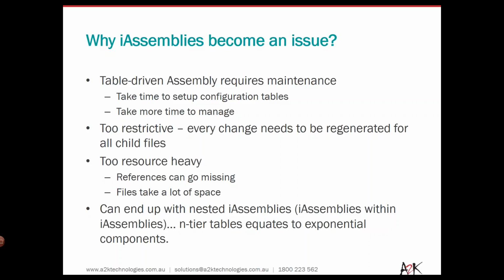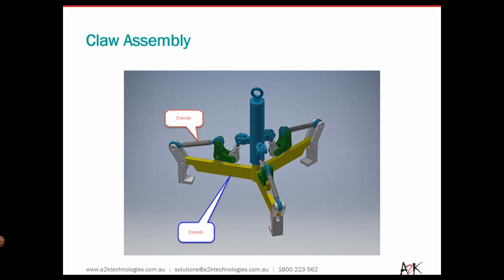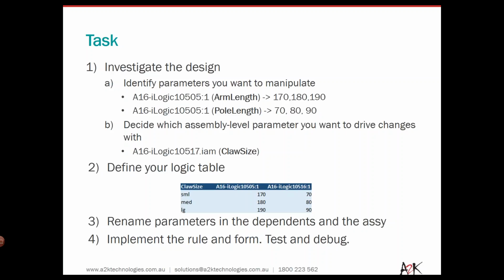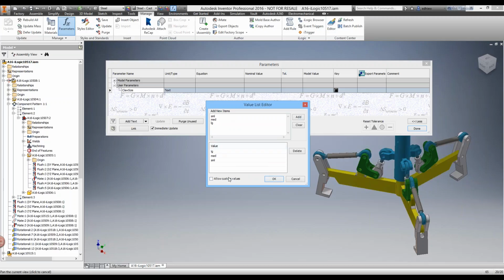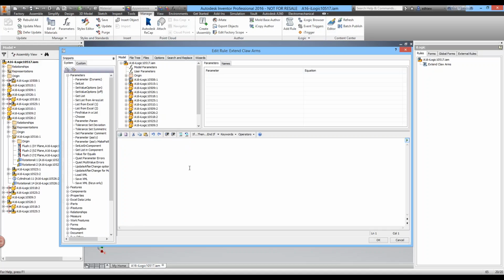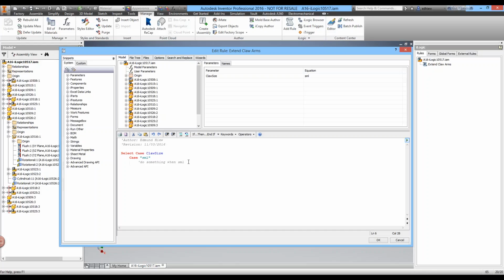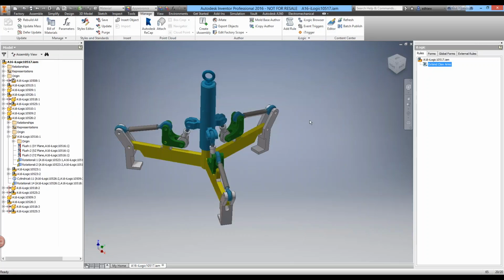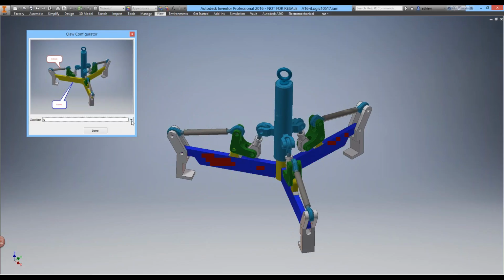Improve iAssembly Performance and Maintenance Issues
Using Excel and iLogic to replace an iAssembly.
Intended Audience Level: Advanced Inventor Professional Users

iAssembly continues to be a fantastic configuration tool, allowing for users to build combinations of designs from a single assembly model. iAssemblies can be built upon other iAssemblies and iParts to include more complexity. The problem designers face is that the more table-driven configurations are added (i.e. more iFeatures, iParts and iAssemblies), the slower the performance and the more maintenance that is required when changes are made due to the dependent files generation requirements. iLogic removes this performance and maintenance issue. Using Select Case switches for each set of loops. iLogic loops allow you to: iterate through your model configurations, switch features on or off, assign new values to your parameters and make new calculations instantly at runtime. No more child-files, no more sluggish performance and no more time-consuming maintenance!
This 1-hour webinar is for CAD Managers: who are currently facing iAssembly issues and want to: simplify their libraries of n–tier iAssemblies in order to restore the lightning speed and power of Inventor Professional that they once knew.

Presented by Edmund Hiew, A2K technologies, Technical Consultant.